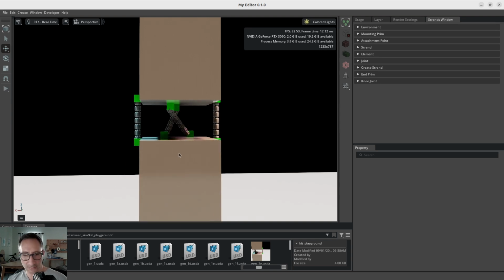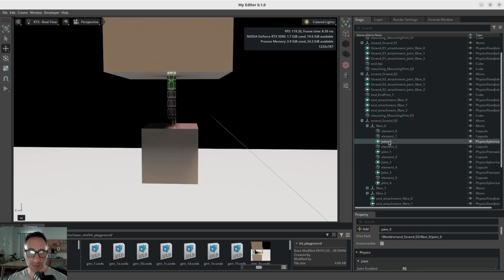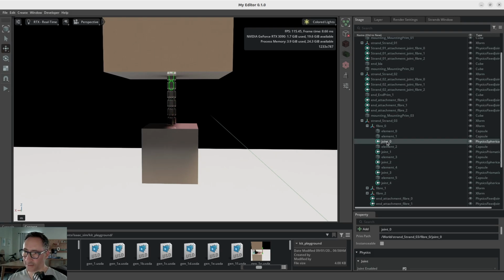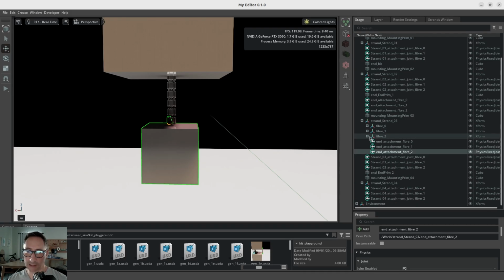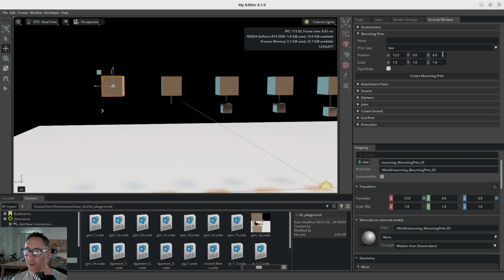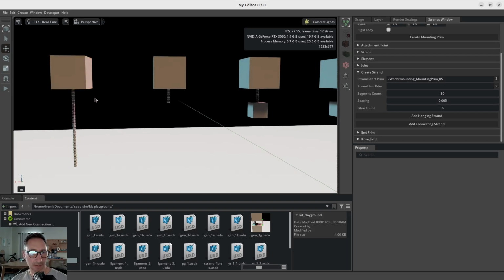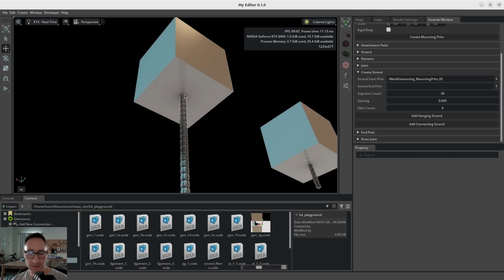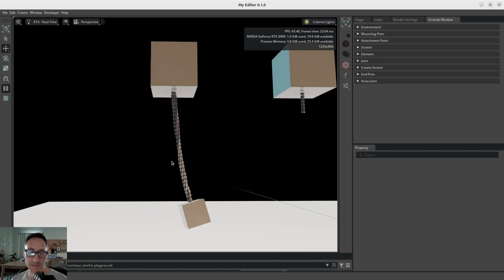Human Knee Simulation: Week 2 - ACL and PCL ligament plus ligament fibers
This week I add crude ACL and PCL ligaments to the knee joint. I also add the ability to specify a number of fibers to each strand that makes up the ligament.